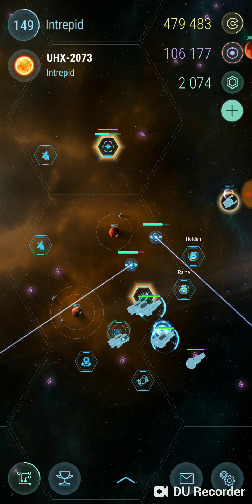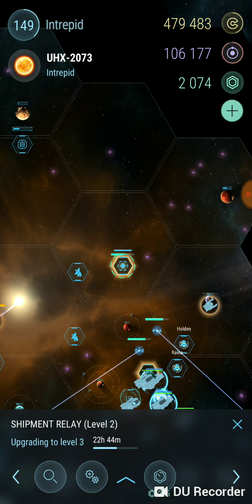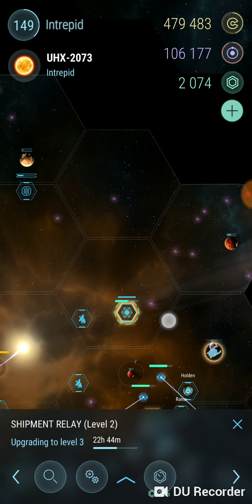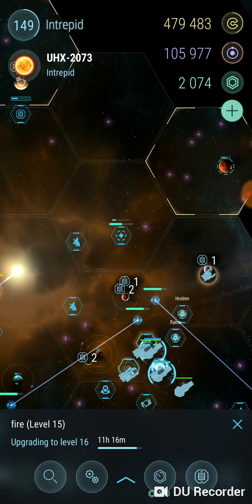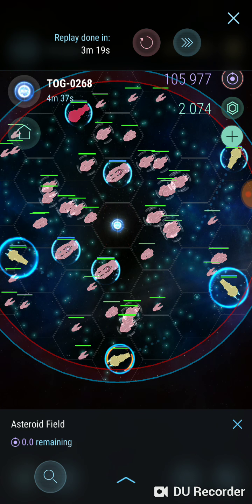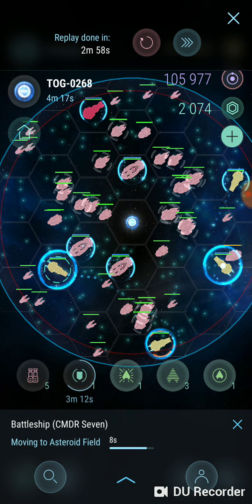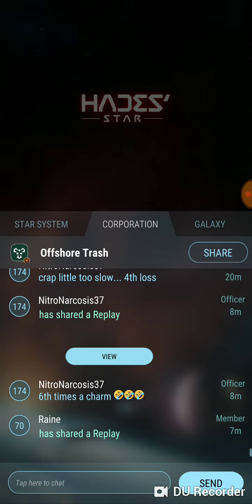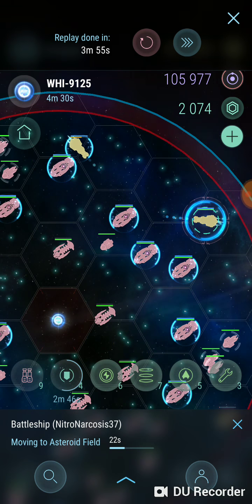Hades Star, Blue Star system basics and 3 replays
Going over mechanics in your yellow Star system. Then watching a few replays.